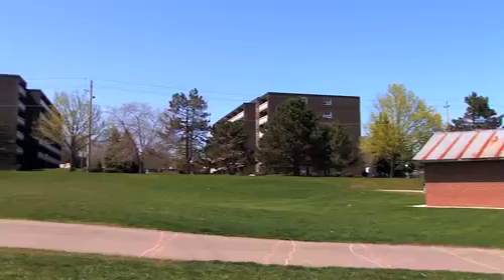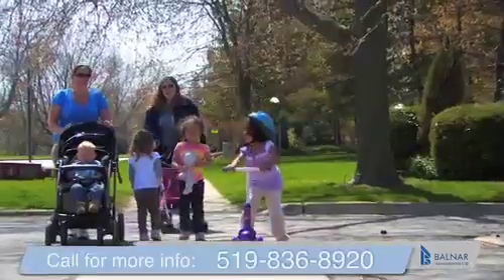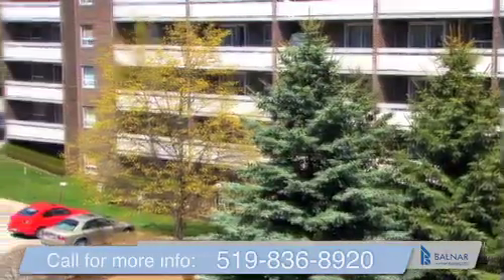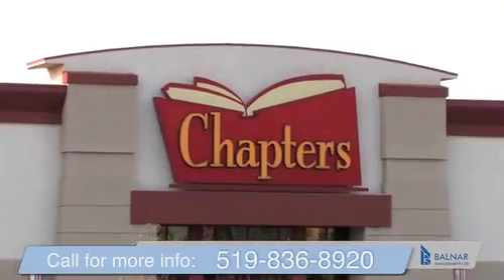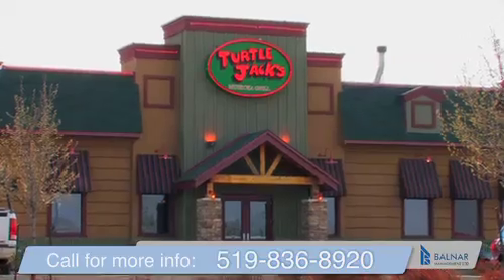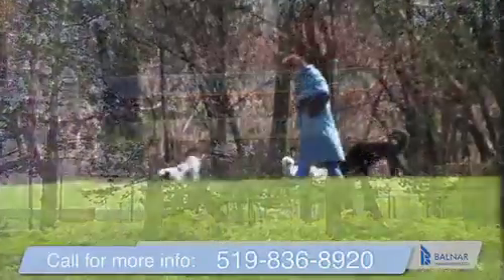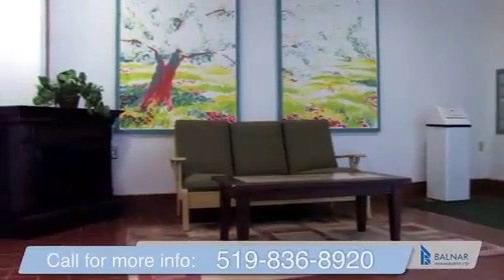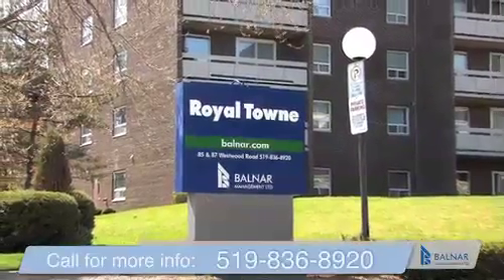Guelph Apartment - Balnar - Royal Town Apartments - 85 - 87 Westwood Rd.